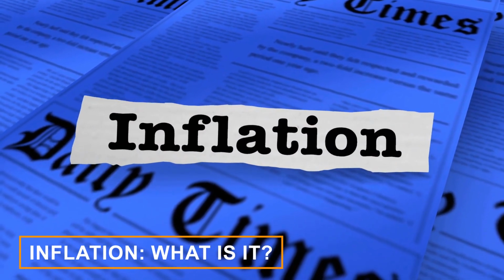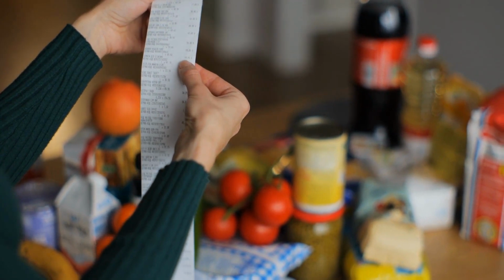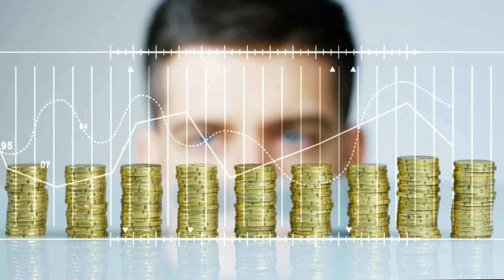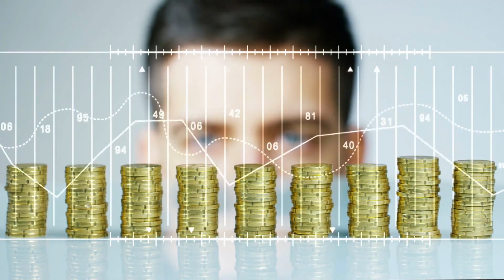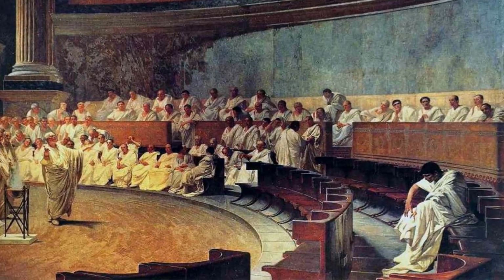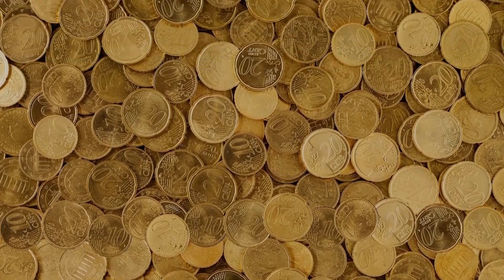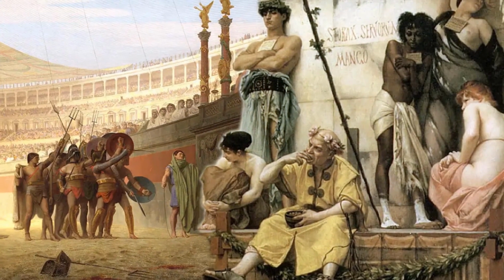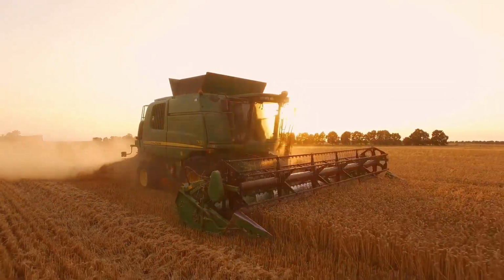The REAL Reason The Roman Economy Collapsed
The Roman Empire's Economic Downfall: How Inflation Devastated Ancient Rome

A powerful and significant civilization that existed for more than a thousand years was the Roman Empire. But when its rule came to a close, inflation caused a serious economic crisis. In this video, we'll explore the causes of inflation, the effects it had on the economy, and its effects on the poor, middle class, and wealthy.

Inflation: What Is It?

Let's first define inflation before getting into the facts of how it destroyed the Roman economy. A prolonged upward trend in the average price of goods and services over a given period of time is referred to as inflation. It lessens a currency's ability to buy things and lowers the value of savings. Let's analyse inflation in more detail.

Inflation, which lowers the purchasing power of money, is a measure of the rate at which prices for goods and services are growing generally. When an economy's money supply expands more quickly than its capacity to generate goods and services, inflation results. As a result, there is more money vying for fewer goods and services, which raises the price of those items. In the case of the Roman Empire, it can also result in social and political upheaval.